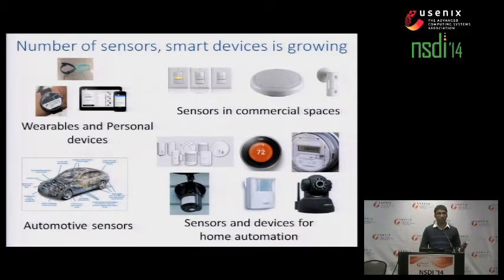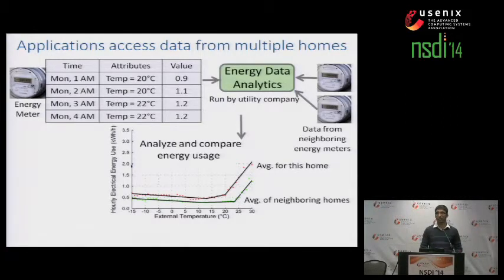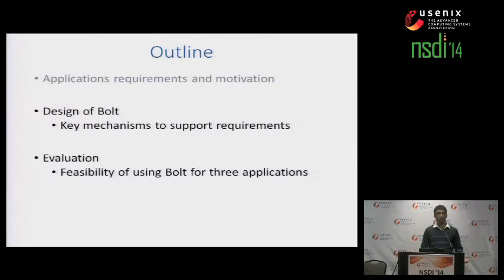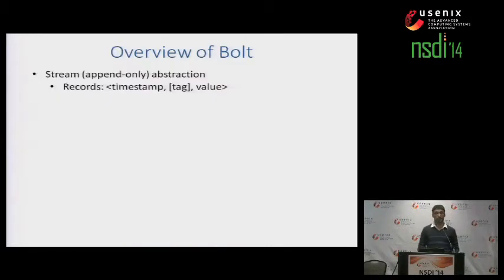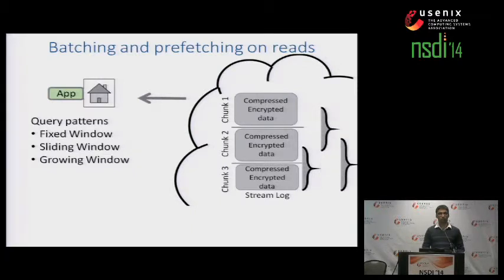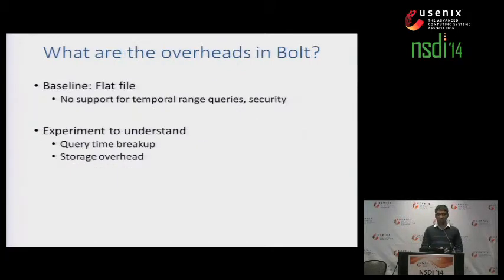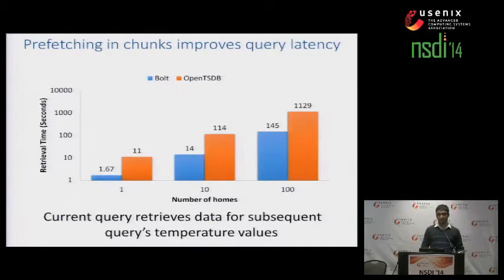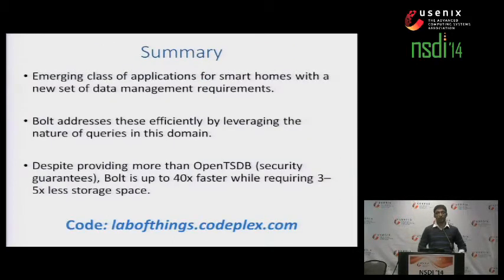NSDI '14 - Bolt: Data Management for Connected Homes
Bolt: Data Management for Connected Homes

Trinabh Gupta, The University of Texas at Austin; Rayman Preet Singh, University of Waterloo; Amar Phanishayee, Jaeyeon Jung, and Ratul Mahajan, Microsoft Research

We present Bolt, a data management system for an emerging class of applications—those that manipulate data from connected devices in the home. It abstracts this data as a stream of time-tag-value records, with arbitrary, application-defined tags. For reliable sharing among applications, some of which may be running outside the home, Bolt uses untrusted cloud storage as seamless extension of local storage. It organizes data into chunks that contains multiple records and are individually compressed and encrypted. While chunking enables efficient transfer and storage, it also implies that data is retrieved at the granularity of chunks, instead of records. We show that the resulting overhead, however, is small because applications in this domain frequently query for multiple proximate records. We develop three diverse applications on top of Bolt and find that the performance needs of each are easily met. We also find that compared to OpenTSDB, a popular time-series database system, Bolt is up to 40 times faster than OpenTSDB while requiring 3–5 times less storage space.